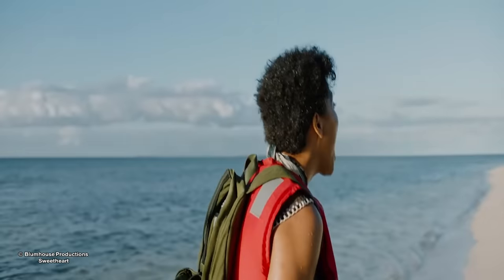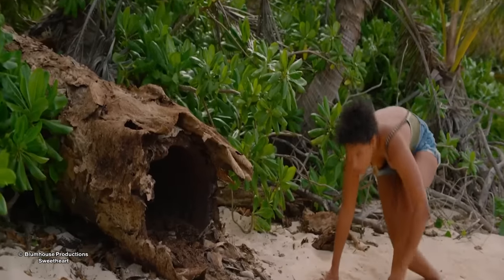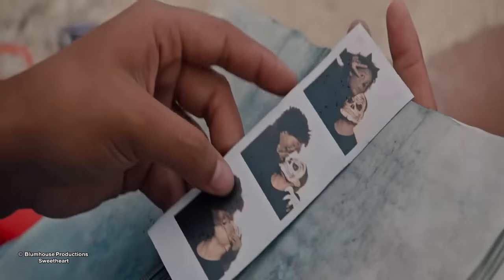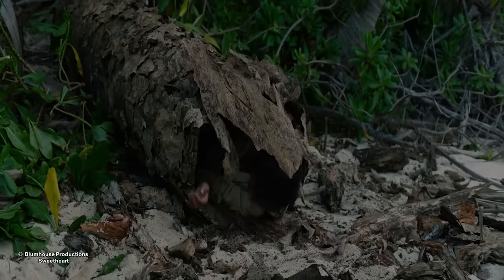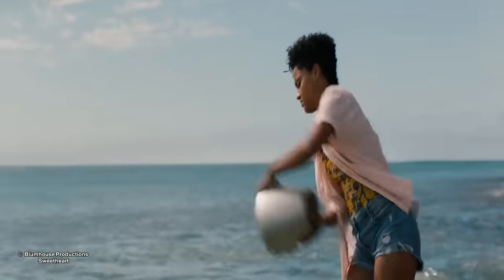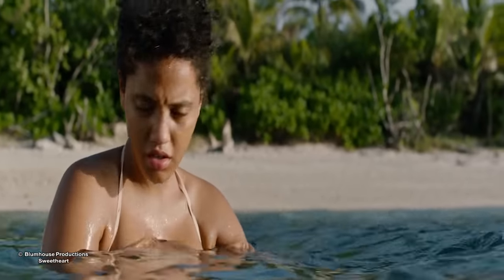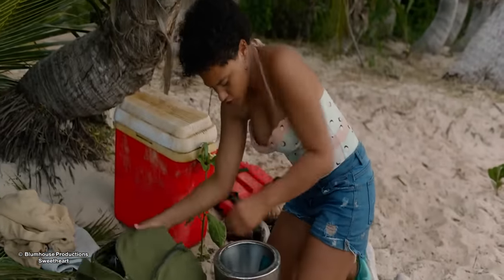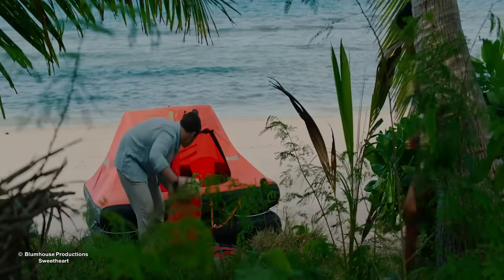Scary Sea Monster Attacks Lonely Girl on Inhabited Island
Sea Monster Attack Lonely Girl on Inhabited Island
Couple Going on Vacation but It Gone Horribly Wrong
This Is a Story Recap for A Drama Movie Called  Sweetheart

Movie:  Sweetheart
Year of Release: 2019
Production companies: Blumhouse Productions

Note" Cinema Recap makes new recaps to Influence People to watch these movies which are truly hidden gems to Entertain people. This video is all about explaining the movie from our own point of view. For the Explanation, we have used Most of the video clips from The Movie for better understanding.